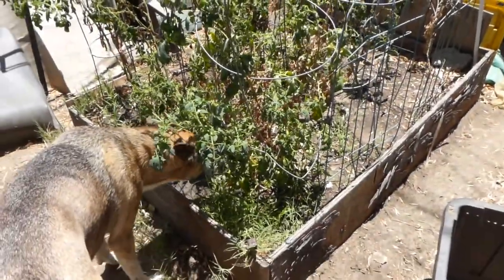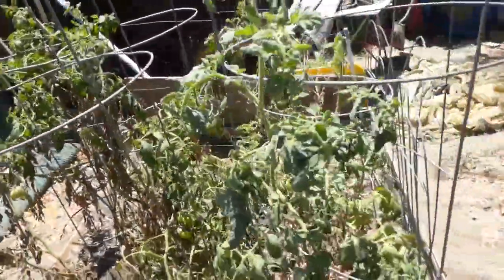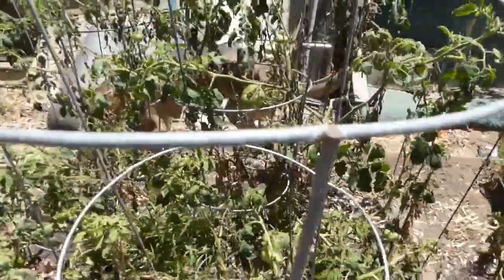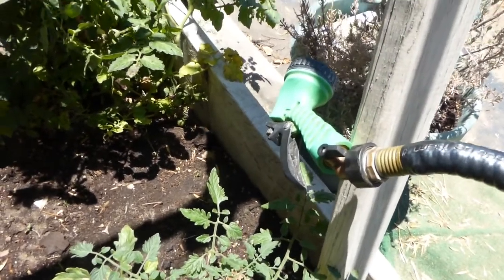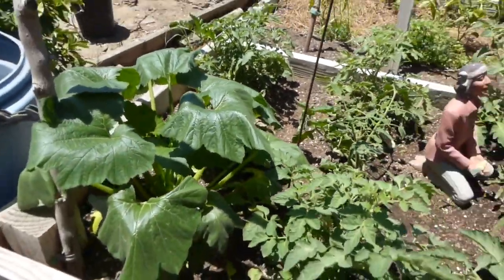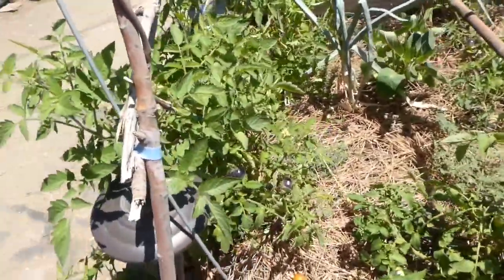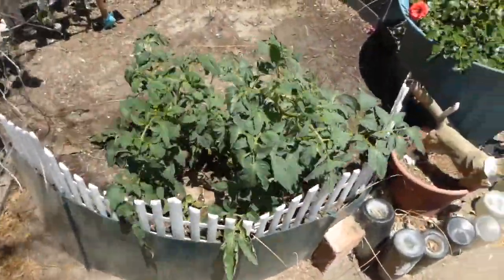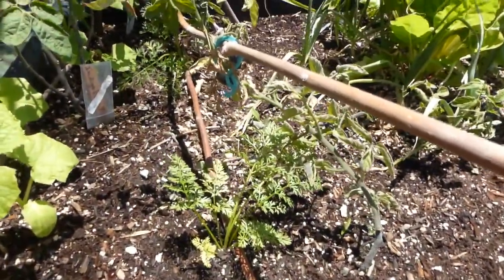Tomato Update and The Fly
Something dreadful happens at the end!